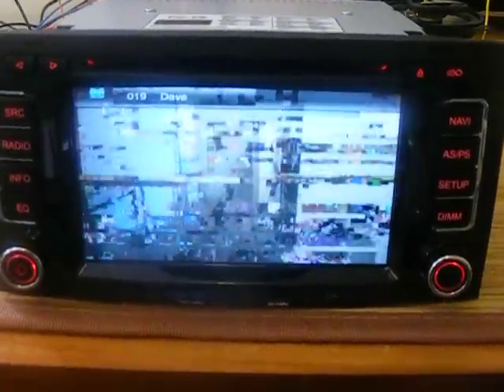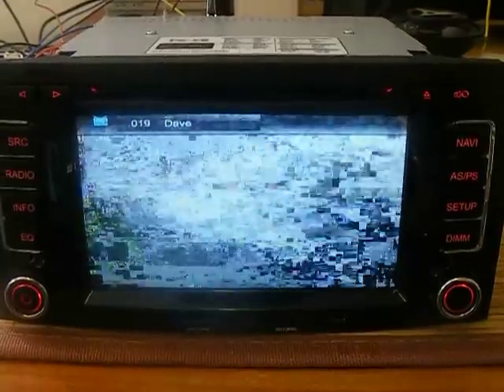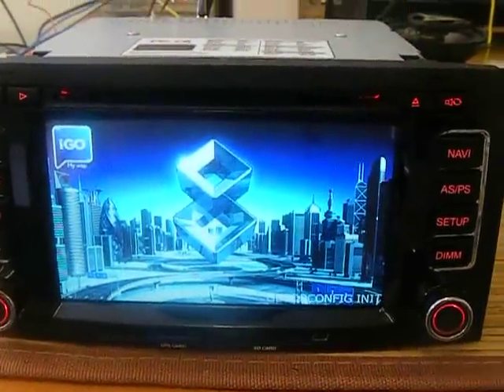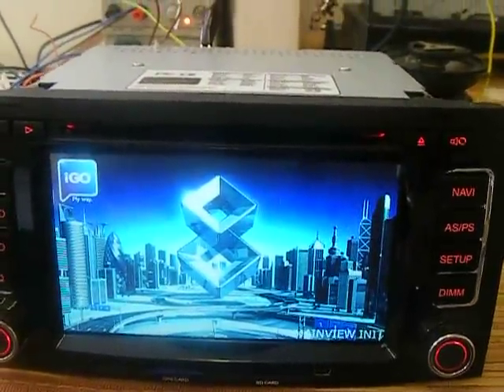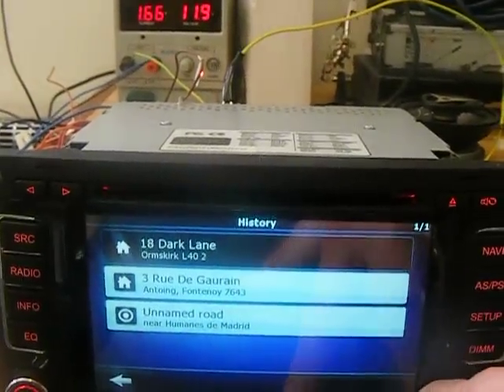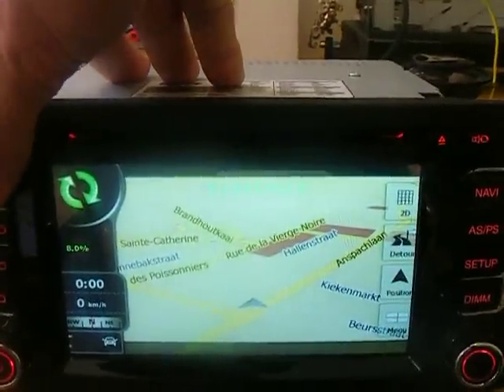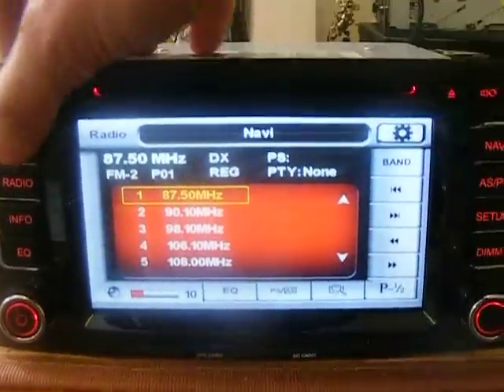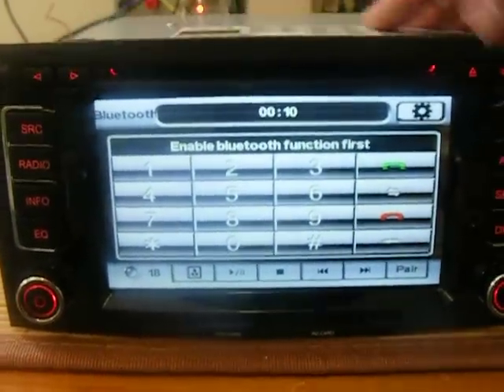2 Din GPS DVD Player for VW Touareg Digital TV, Freeview, Ipod, Bluetooth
OEM replica radios, replace your boring existing radio with a multi media system that has DVD. GPS, Digital TV, IPOD, Bluetooth and much more features.